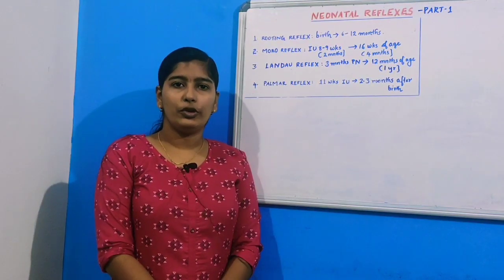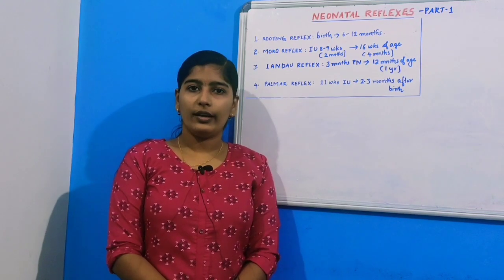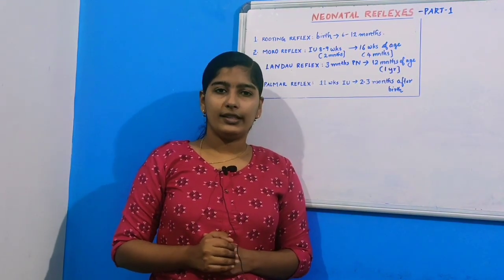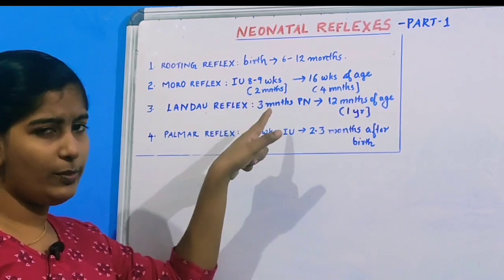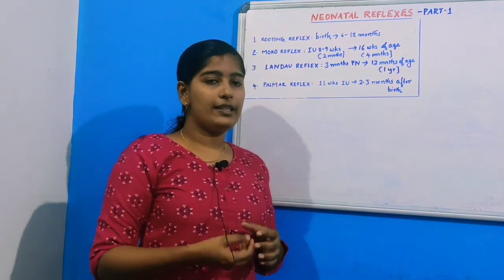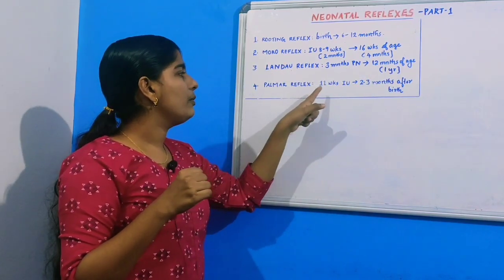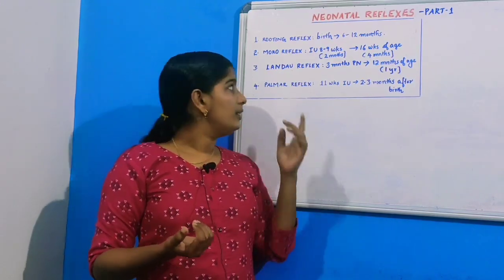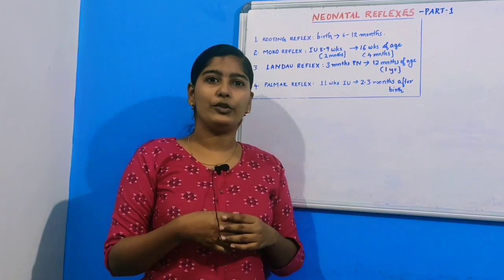Neonatal Reflexes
neonatal reflexes in a nutshell explained with pictures for better understanding
Dental Classes